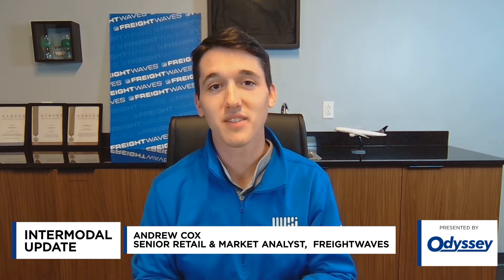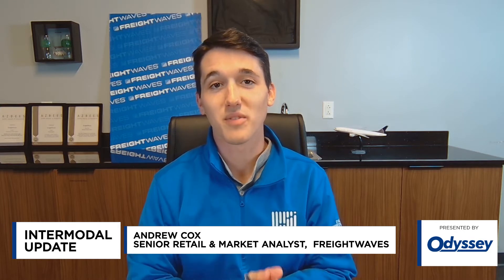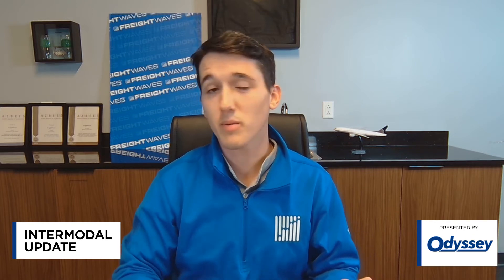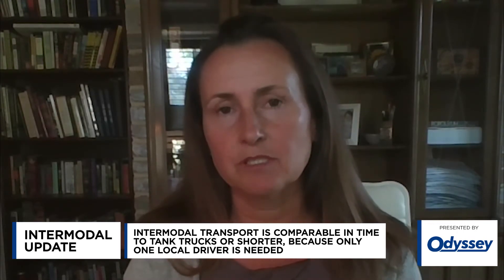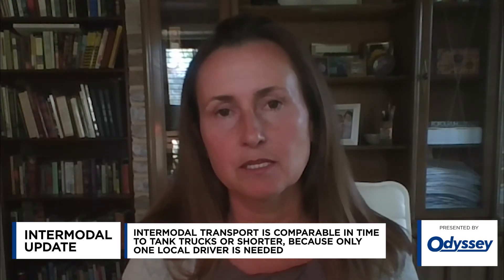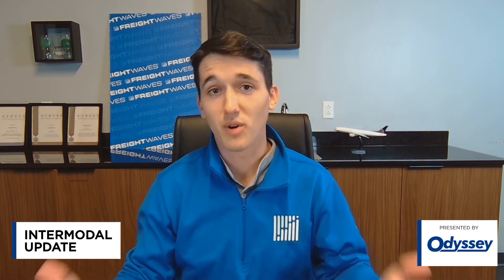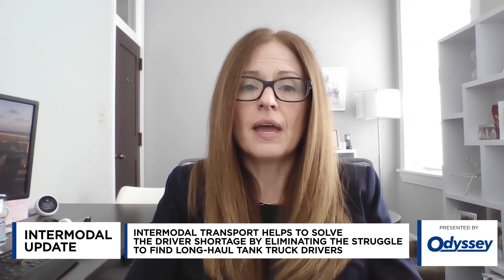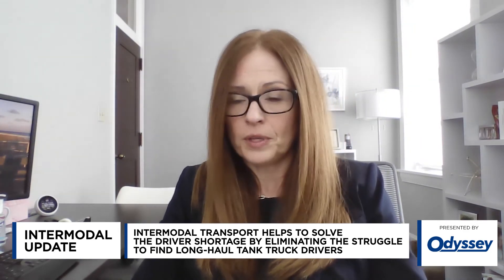Intermodal Update presented by Odyssey Logistics & Technology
Andrew Cox chats with Barbara Slawter and Diane Lyons in this Intermodal Update presented by Odyssey Logistics & Technology.